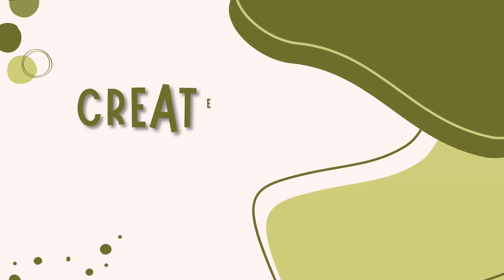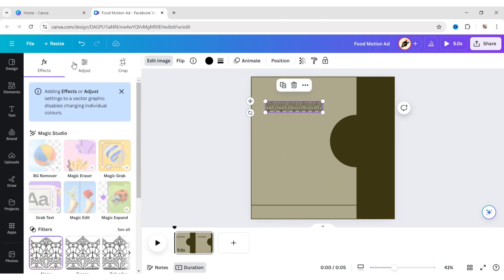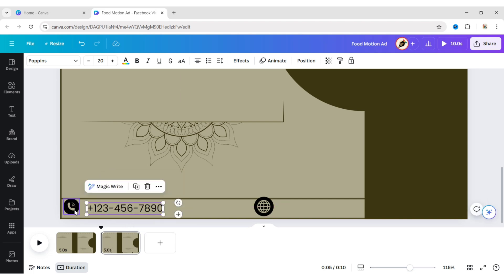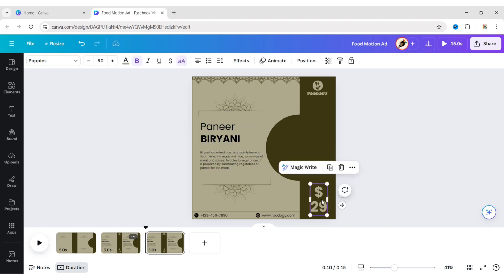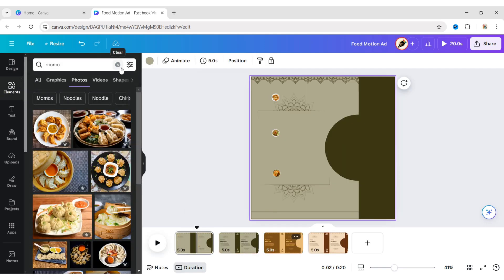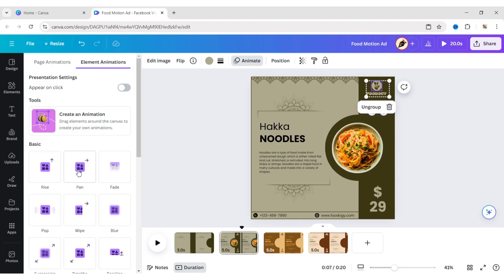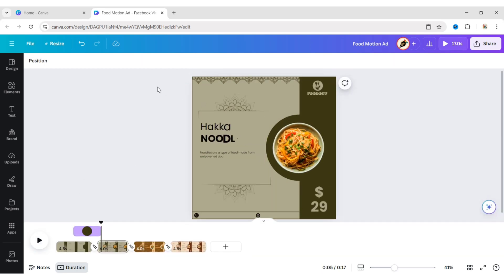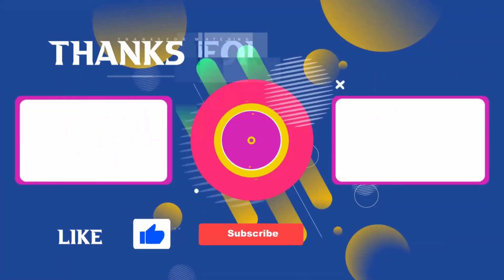Food Motion Ad Commercial in Canva | Ad Commercial Tutorial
Learn how to create a stunning food motion ad commercial using Canva in this step-by-step tutorial. Perfect for promoting your restaurant, food business, or any culinary venture, this guide walks you through the process of designing eye-catching motion graphics that will captivate your audience and boost your marketing efforts.